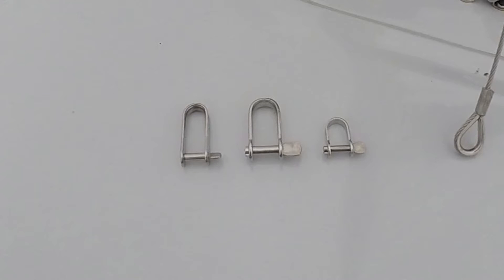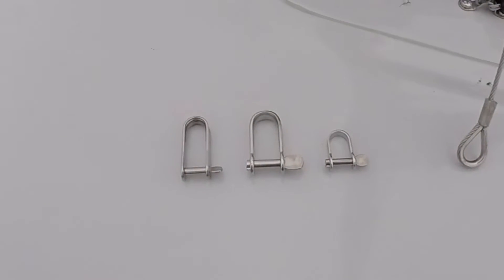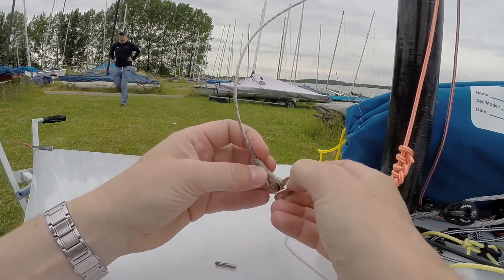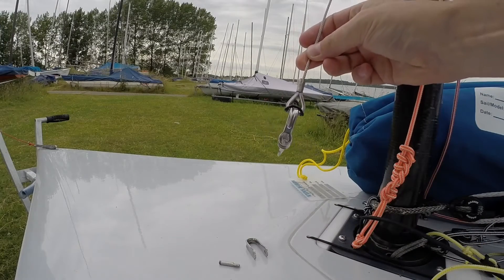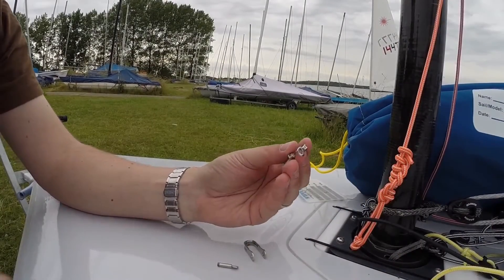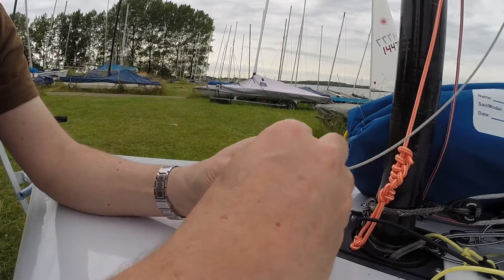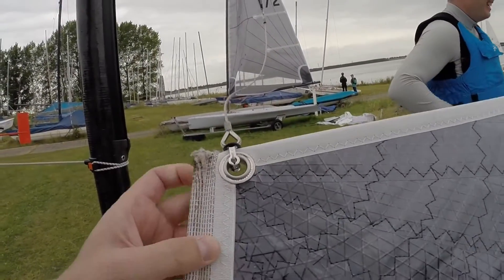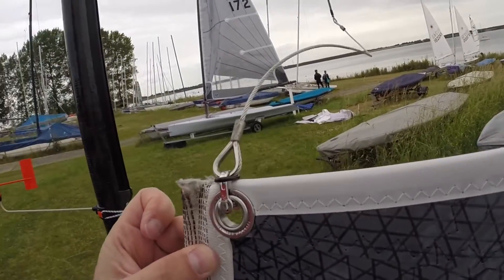D-Zero - Halyard Shackle (Captive pin shackle alternatives)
D-Zero Halyard shackle tips and some captive pin shackle alternatives.

Music "Childrens Time" by "Antarcticbreeze"

S3E7